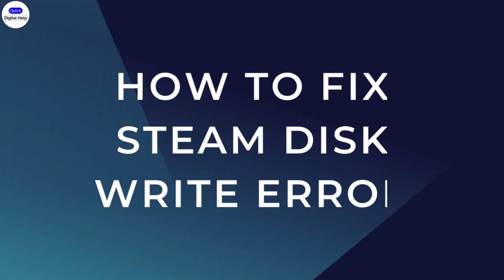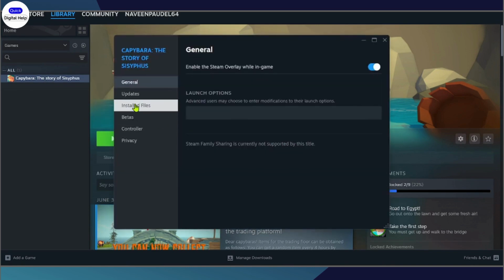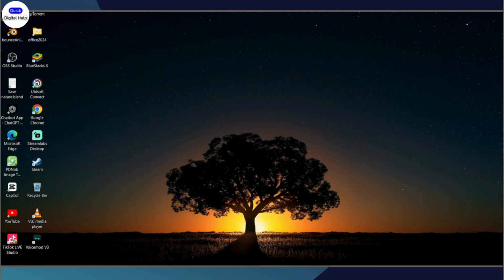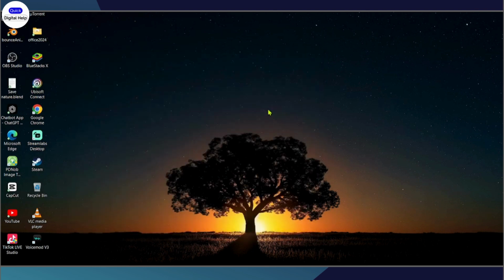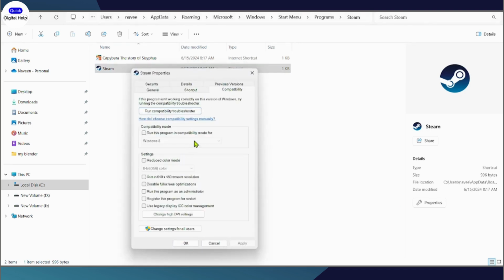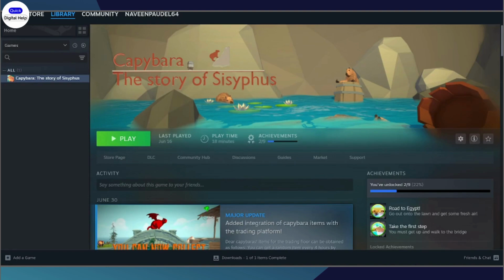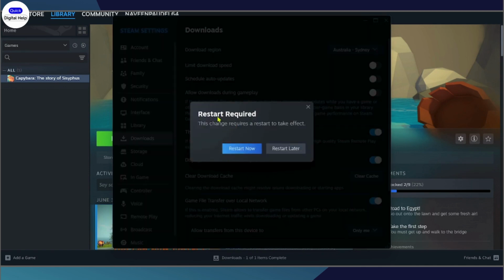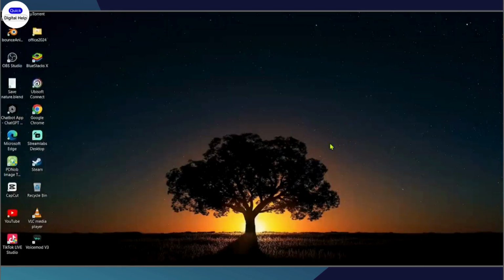Steam Disk Write Error | FIX 2024 | FULL GUIDE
Want to fix the Steam Disk Write Error? QuickDigitalHelp has the solution! In this tutorial, we'll guide you through the steps to effortlessly resolve the Disk Write Error in Steam, ensuring your games download and install smoothly.

Fixing the Steam Disk Write Error can be crucial for maintaining your gaming experience. We’ll show you how to troubleshoot the issue, check your disk permissions, and apply effective solutions. Watch now and learn how to fix the Steam Disk Write Error with ease with QuickDigitalHelp!